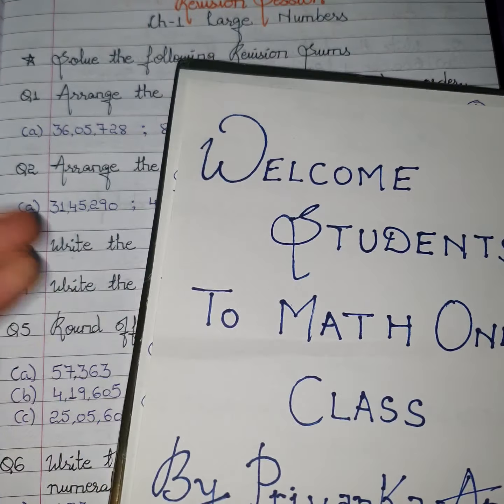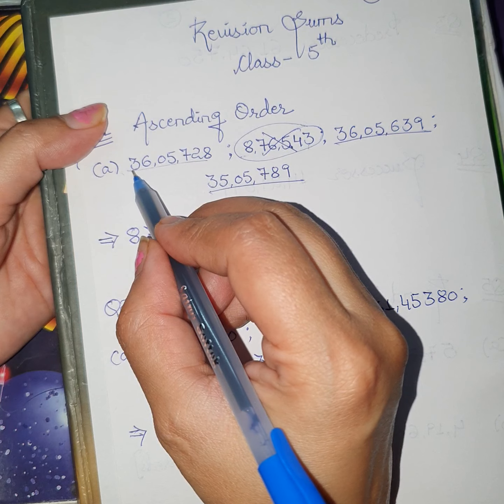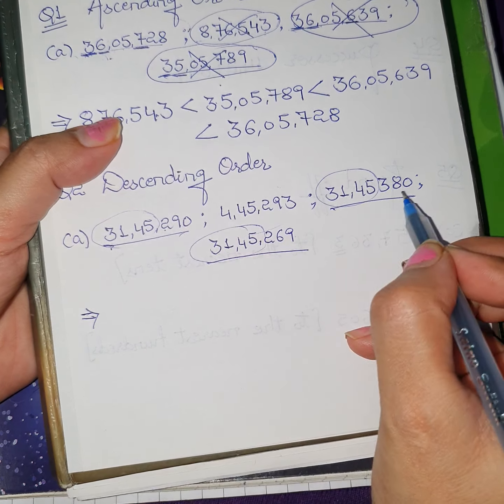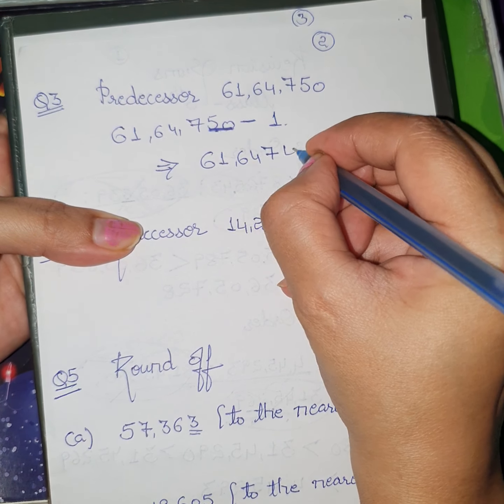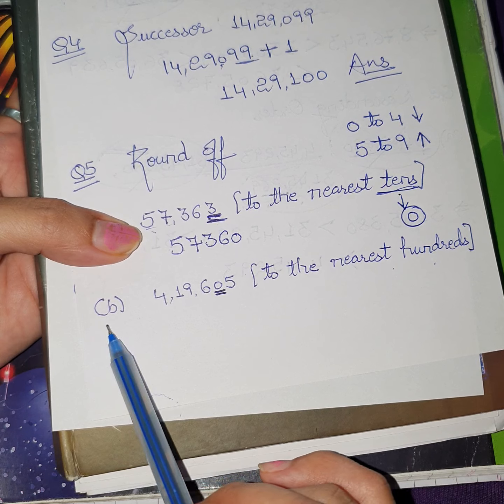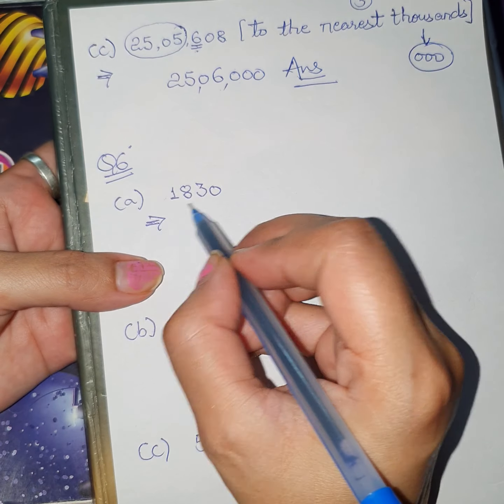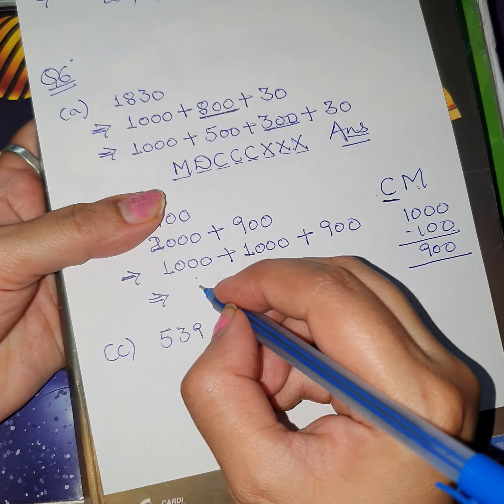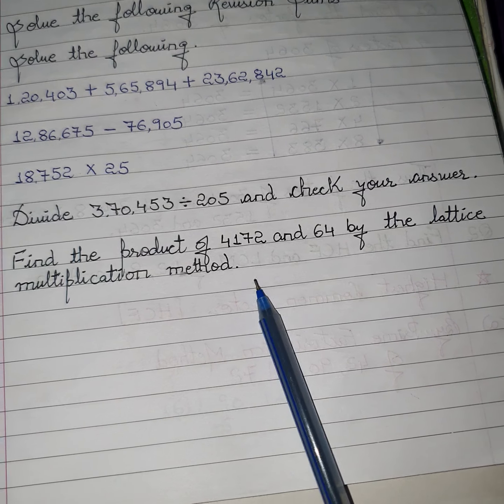Class 5th ||Maths|| Ch-1_Large Numbers ||Revision Session|| by Priyanka Arora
In this video you will get the answer key of your previous assignment which was related to second revision session of Ch-1.
Regards
Priyanka Arora